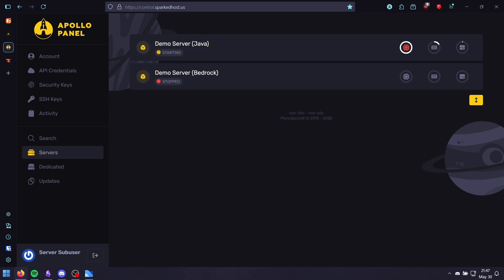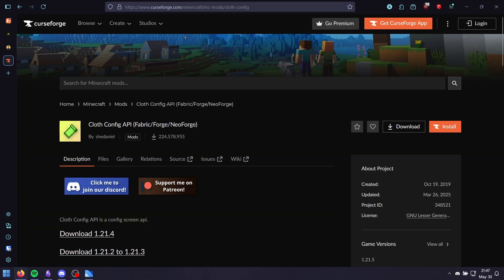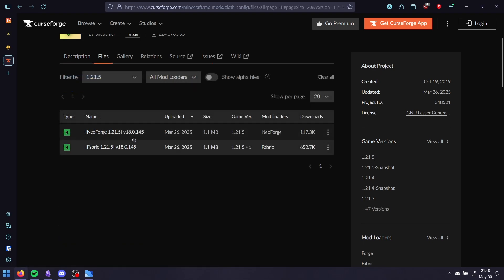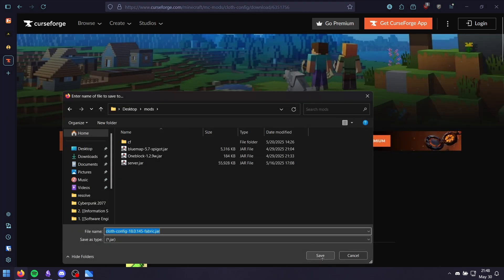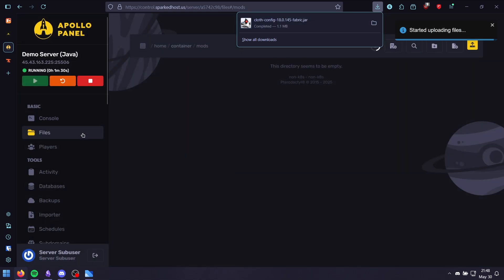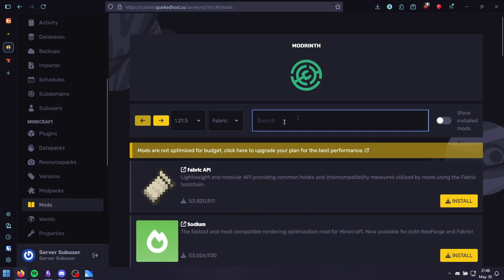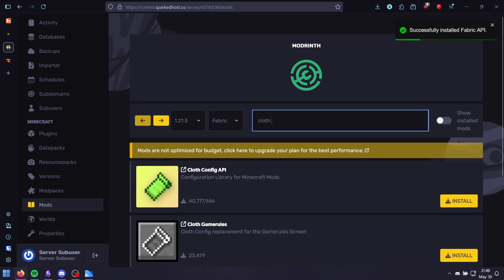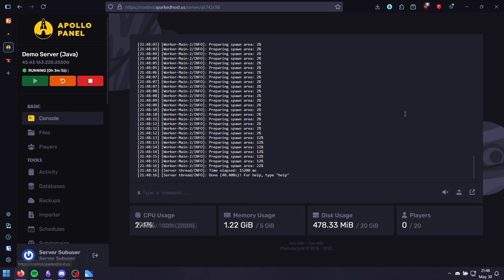How To Install Cloth Config API On Minecraft Server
Installing mods like Cloth Config API on your Minecraft server? This step-by-step tutorial shows you exactly how to upload and configure the Cloth Config mod on a Fabric or Forge server, ensuring compatibility with modpacks that require it.